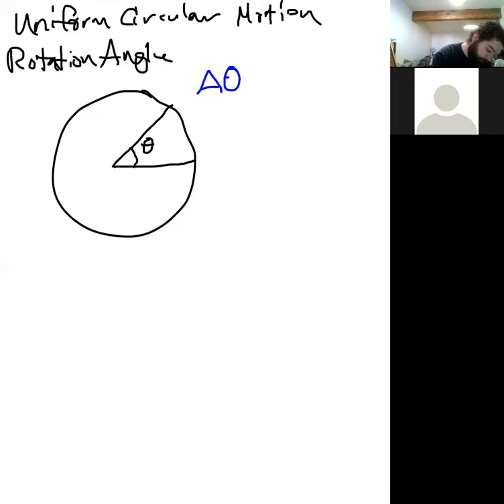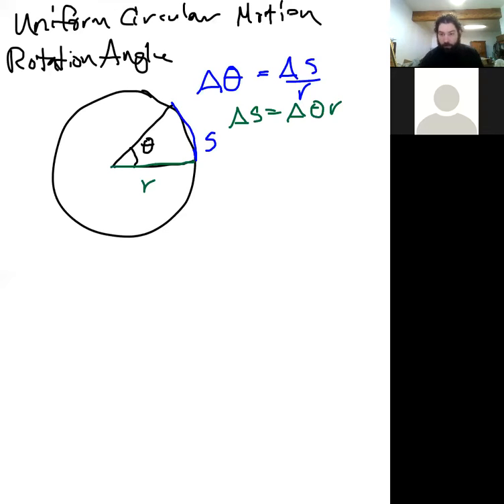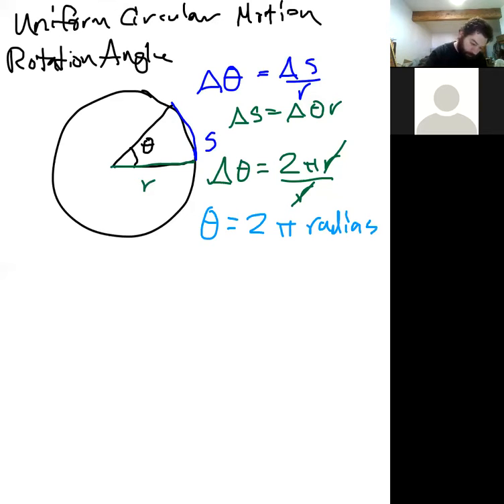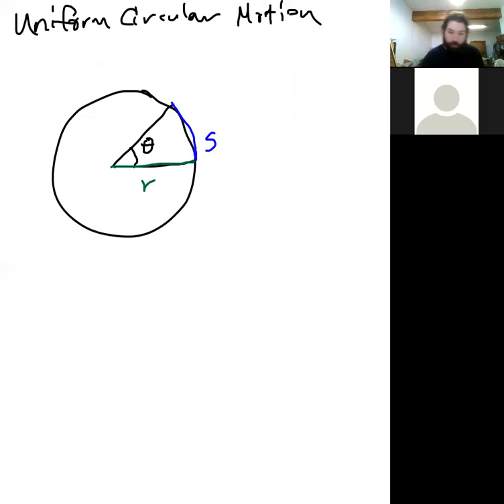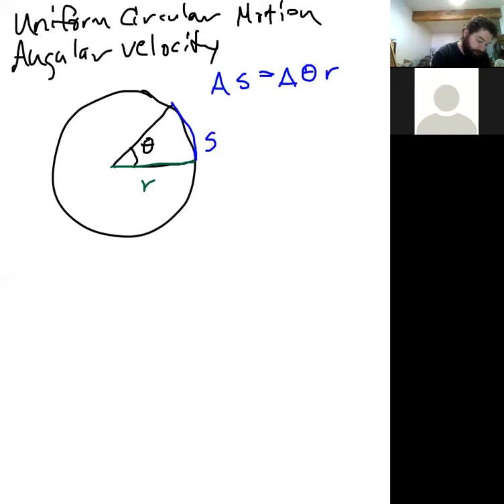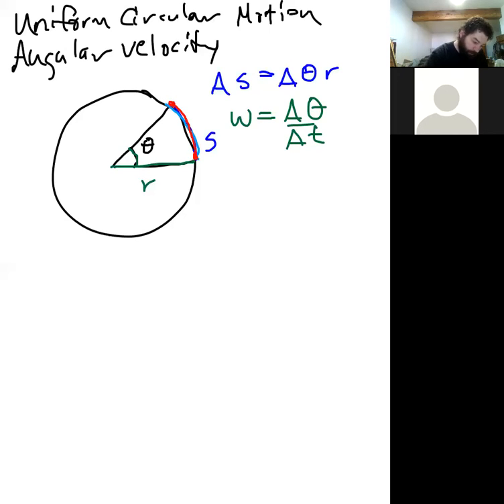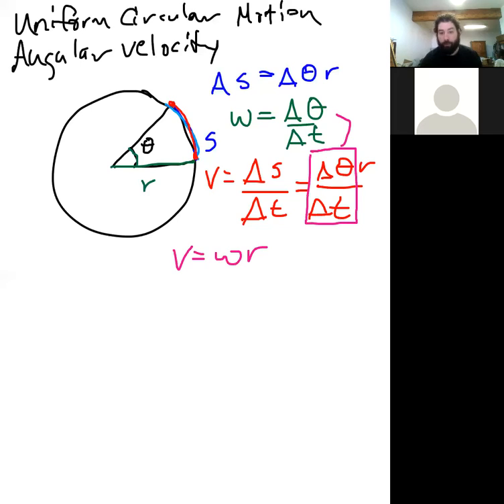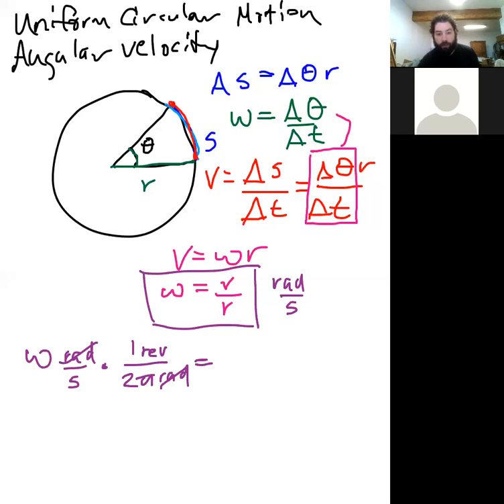Uniform Circular Motion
Rotation angle and angular velocity.